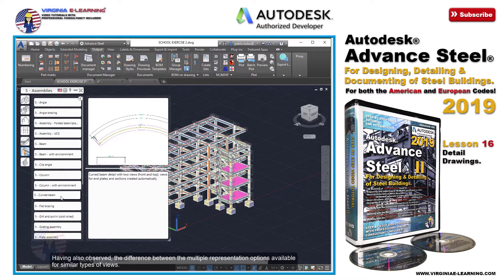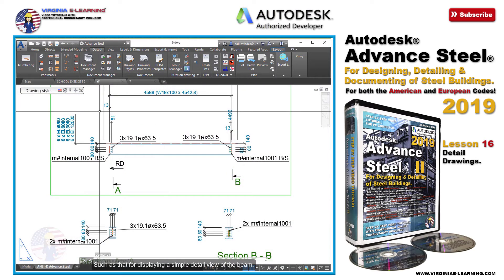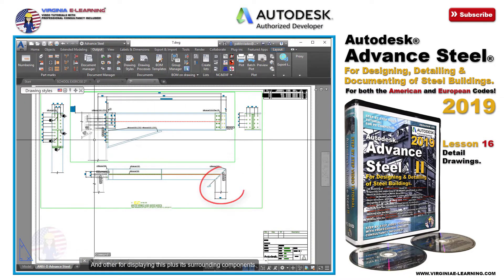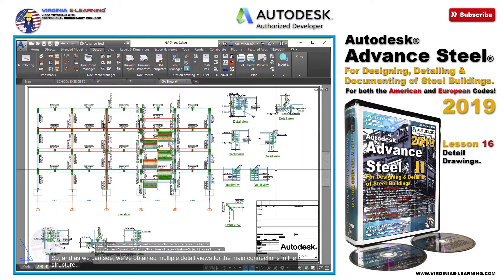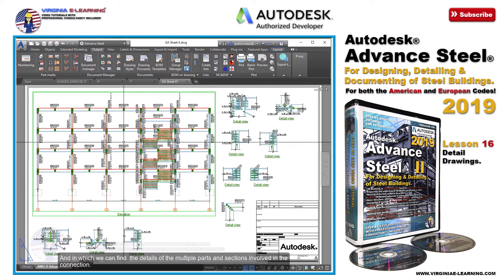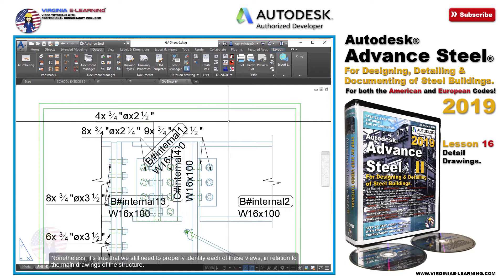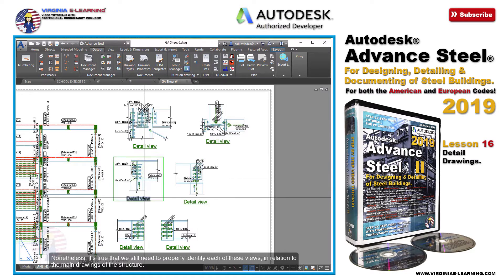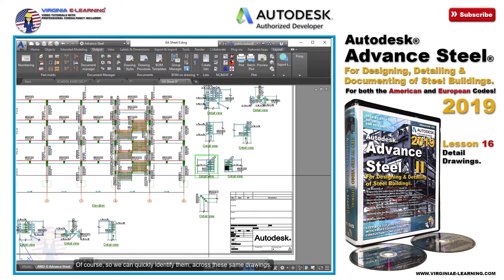Advance Steel 2019 Tutorial | Designing & Detailing of Steel Building | Lesson 16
Learn to Design, Detail, Document and even perform the proper validation of the connections in Steel Structures for Small to Mid Size Buildings.

This Step by Step course will teach not just how to quickly Designing, Detailing and Documenting your Structural Model, but how to perform the verification of each of the Steel Members and appropriate Connections, so your design is capable of dealing with the given Design Loads and Combinations, thus complying with whatever Design Code you need.

Beyond simple Design and Drafting, this course focuses in the Fabrication of Steel Structures for Small to Mid Size Buildings!

During this step by step course we’ll cover:

3D Modeling of Steel Structures made of commercial steel profiles ( hot-rolled profiles).
Exporting and Importing of 3D Models generated in either Revit Architecture or Revit Structure.
Linking 3D Models generate in either Revit Architecture or Revit Structure, with the structural analysis performed by Autodesk RSA.
Designing of Complex Steel Connections and their analysis of integrity before the found internal forces  & stresses.
Working with the Connection Vault for the automatic generation of complex connections.
Working with the Advance Steel Tool Palette for performing complex editing tasks.
Working with the Document Manger for obtaining all the needed detail drawings and documents of our  structure.
Working with the Drawing Styles Palette.
Working with the Drawing Processes Tool and Cameras.
Working with the BOM Palette for obtaining the quantification of material of our structure.
Working with the Drawing Styles Manage, for automatically obtaining the orthogonal and clipping detailed views of each part in the structure.